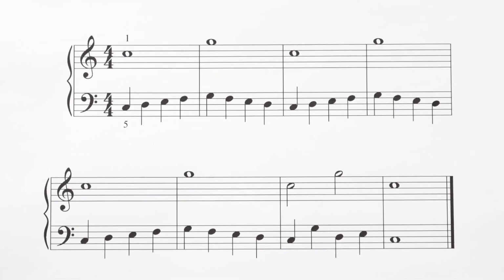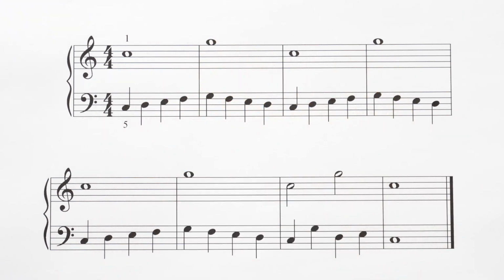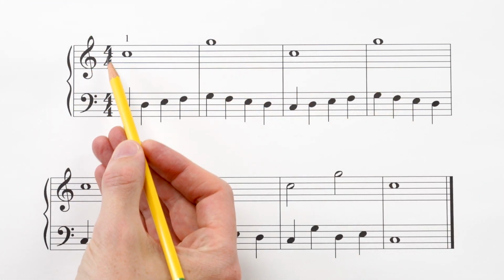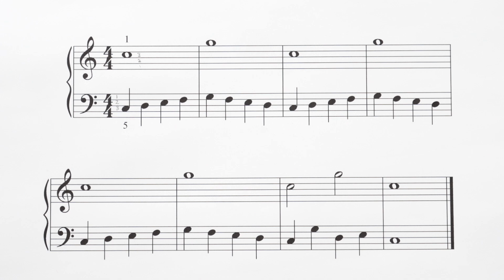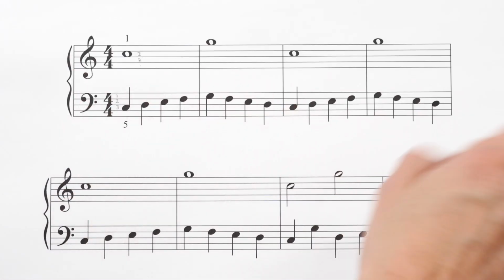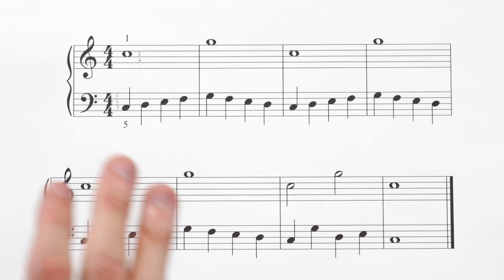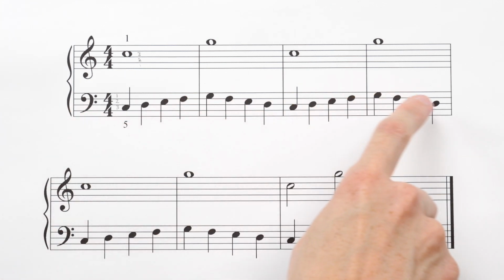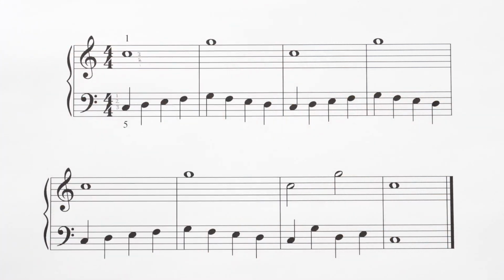How to Play "Spinning Upside Down" | Piano Lesson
In this lesson, you will learn how to play Spinning Upside Down. Mr. Hoffman will also review reading notes on bass staff: Bass CDEFG. Happy Playing!

-Adult Learner